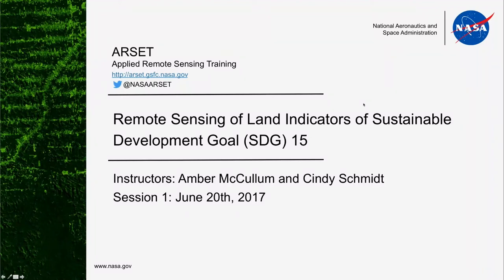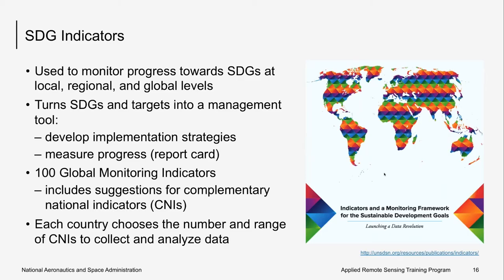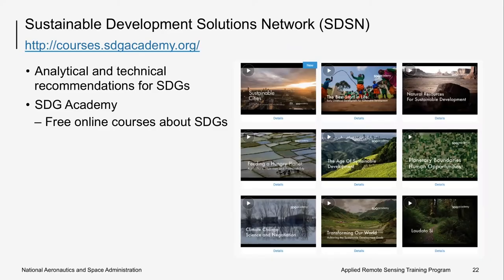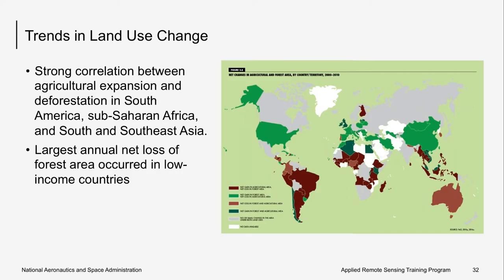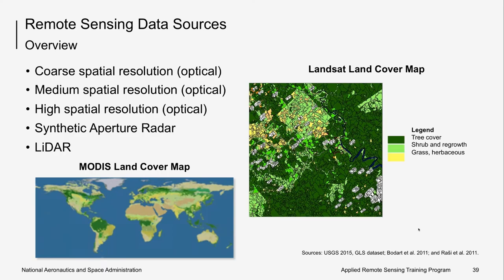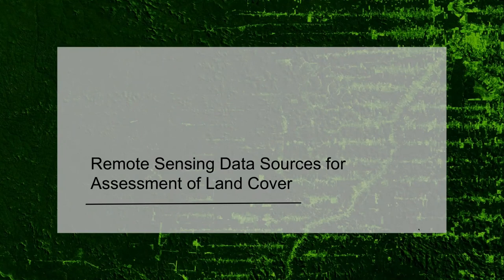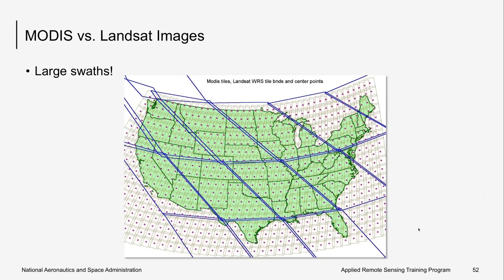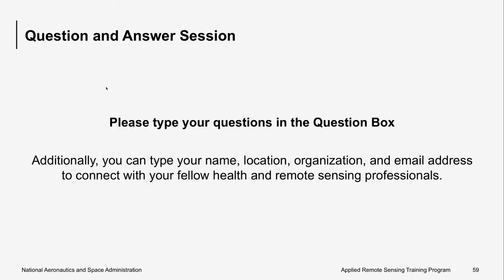NASA ARSET: Overview of SDG 15, Part 1/3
Remote Sensing of Land Indicators for Sustainable Development Goal 15

Part 1: Overview of SDG 15

-Introduction to the Sustainable Goals Framework
     -Overview of SDG 15
     -International Institute for Sustainable Development’s (IISD’s) SDG Knowledge Hub
     -Group on Earth Observations (GEO) and the SDGs
-State of the World’s Forests
-Introduction to the role of land-based remote sensing for targets and indicators
-Remote sensing data sources for assessment of land cover
     -Landsat
     -MODIS
     -VIIRS
     -Sentinel